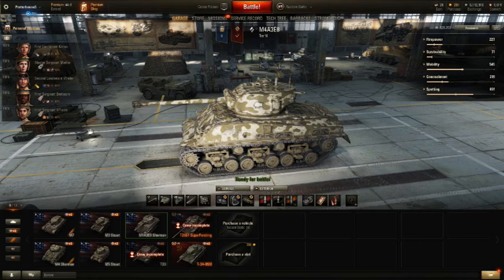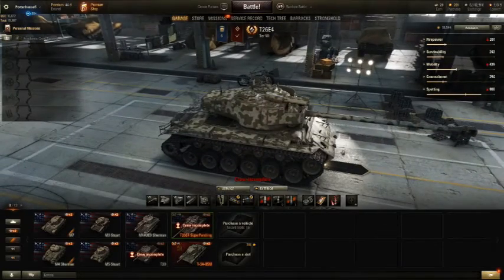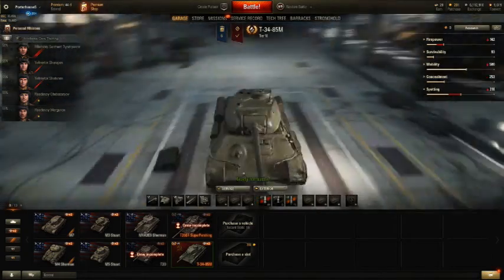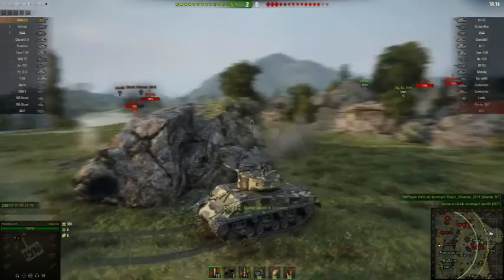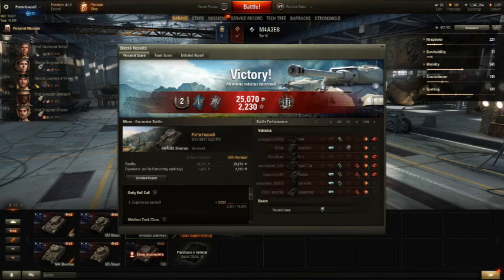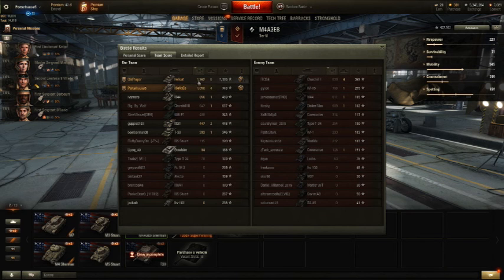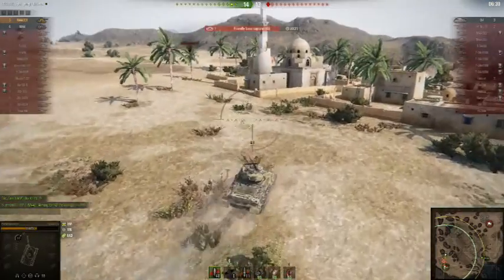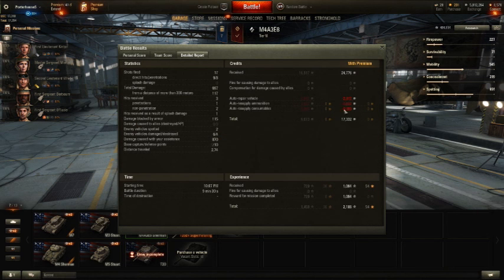Porterhause Plays - World of Tanks Ep 13 A close game!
In this episode I have a couple great matches.  Sadly it might be my last in the Easy 8 for a while.  Wargaming.net keeps changing it every damn patch.